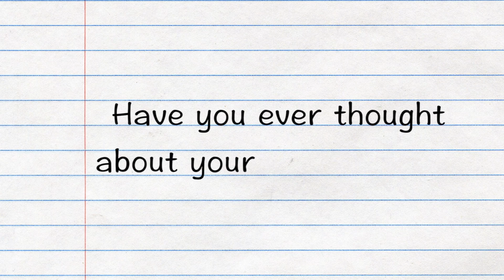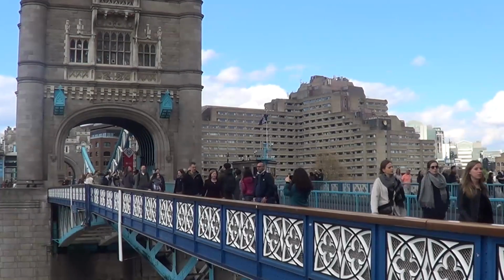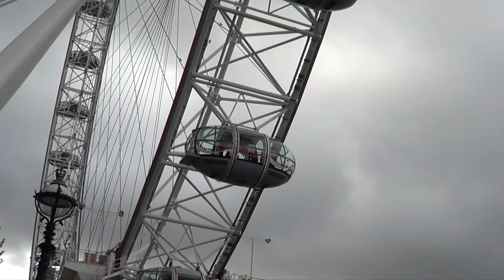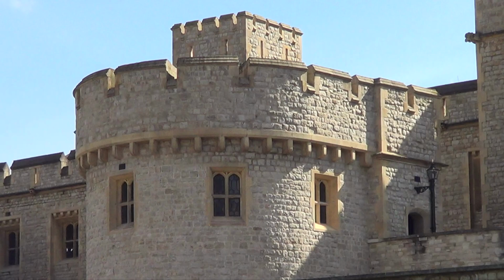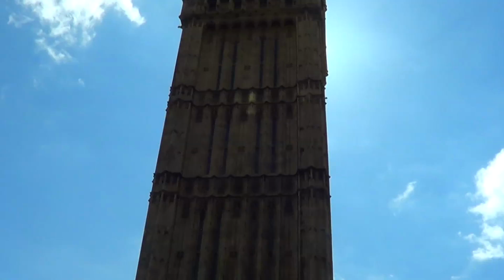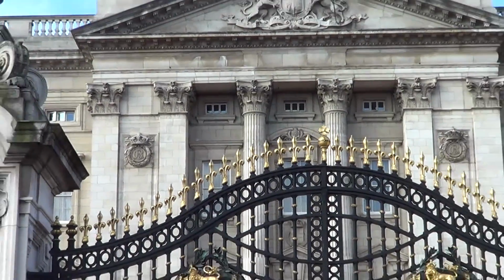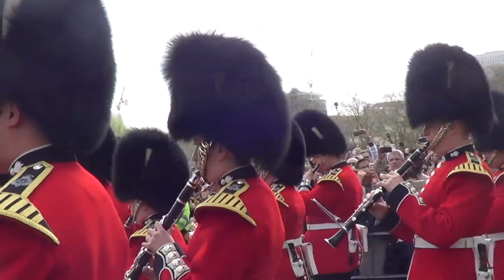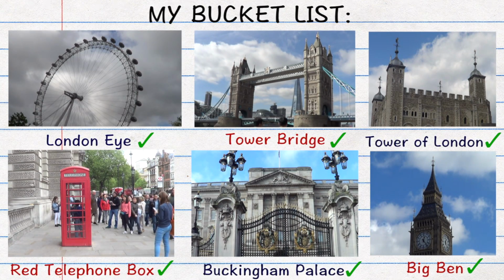Explore London: UAL Creative Media Production Year 1 FMP